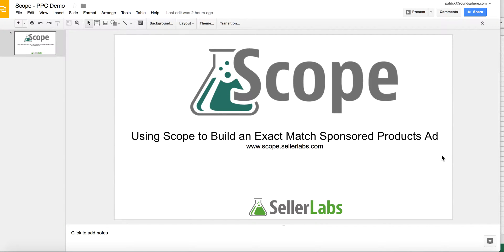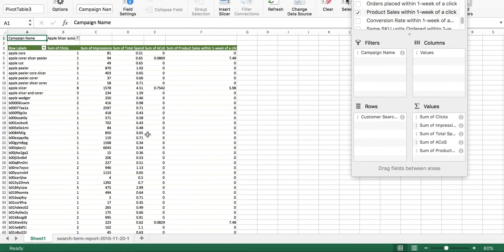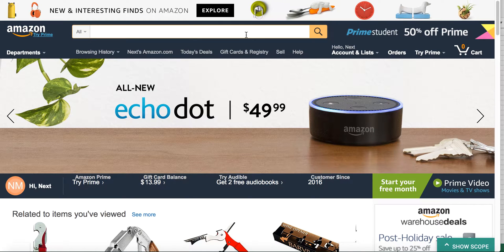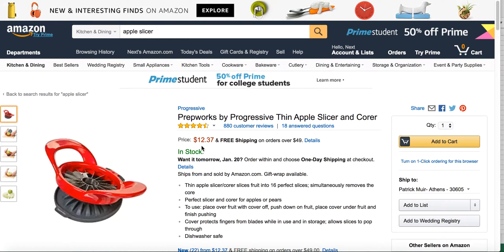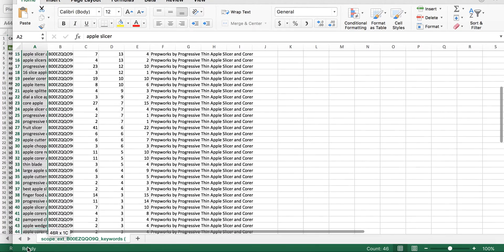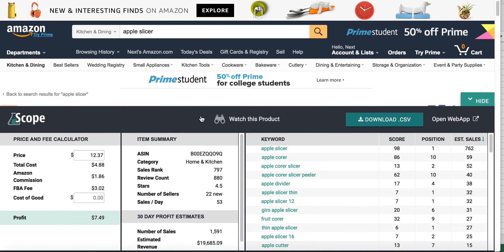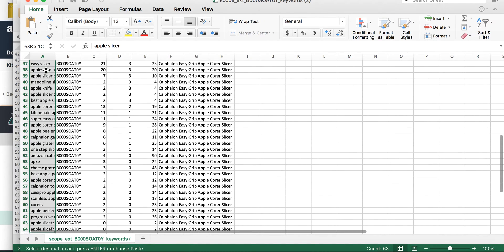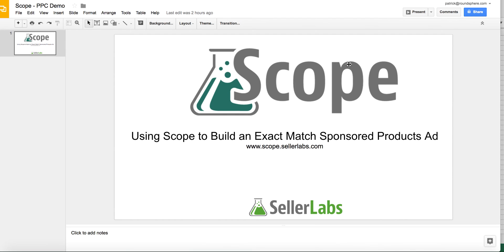Utilize Scope To Build Better Amazon Advertising [Read Description]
IMPORTANT: This video features software or features that are outdated.